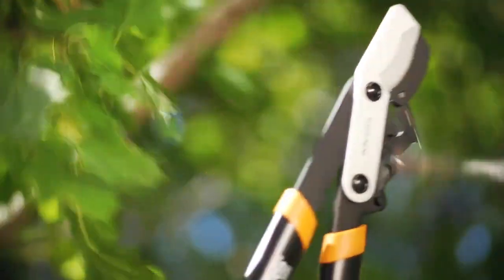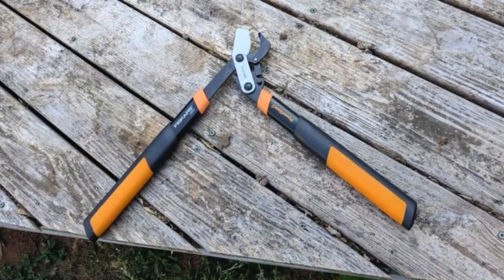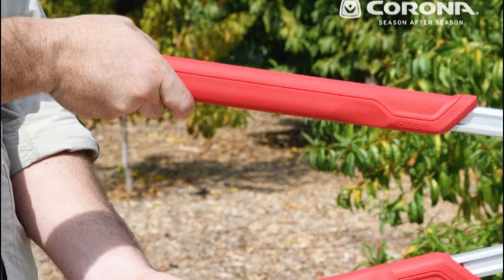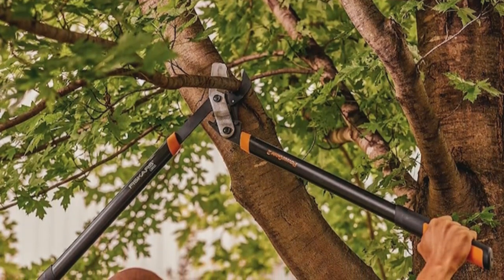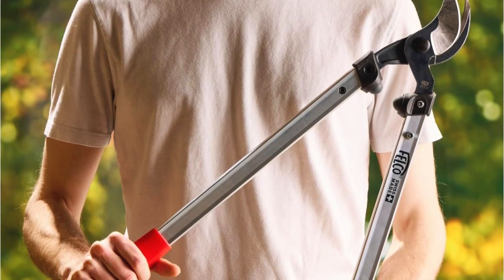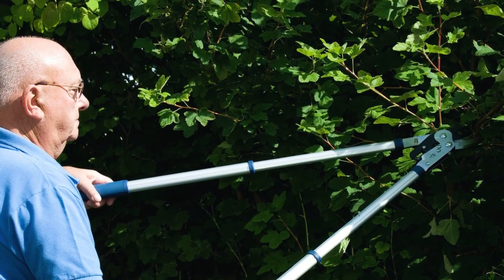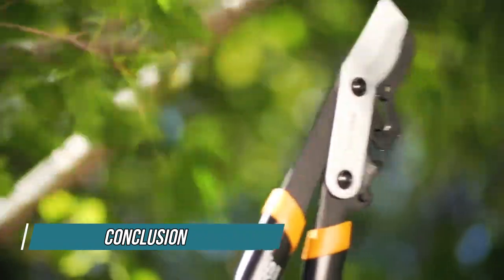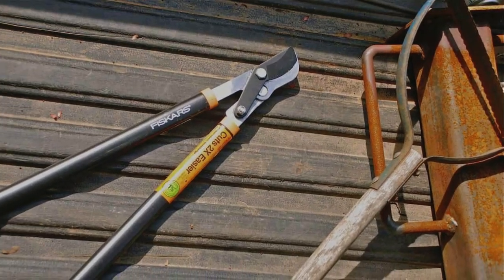5 Best Garden Lopping Shears- Winners of 2025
🌿 Featured Loppers in This Video:

✅ #5 Fiskars 28-Inch Power-Lever Bypass Lopper –
✅ #4 Corona X Series Pro 2-1/4 Inch Bypass Lopper –
✅ #3 Fiskars PowerGear2 32-Inch Bypass Lopper –
✅ #2 Felco FELCO 22 Two-Hand Lopper –
✅ #1 Spear & Jackson 8290RS Ratchet Anvil Lopper –

Looking for the best lopping shears to make pruning and tree trimming easier? In this video, we review the top 5 garden loppers that are perfect for cutting branches of all sizes. Whether you need a lightweight bypass lopper for small branches or a heavy-duty tree branch cutter for thick limbs, we’ve got you covered.

No matter what kind of pruning work you need to do, having the right tree cutting tool can make a big difference in maintaining your yard with ease.

👍 Like this video if it helped you choose the right lopper!

Portions of footage found in this video are not original content produced by The Amazing Picks. Portions of stock footage of products were gathered from multiple sources including, manufacturers, fellow creators, and various other sources.